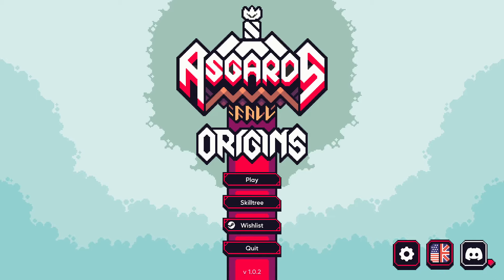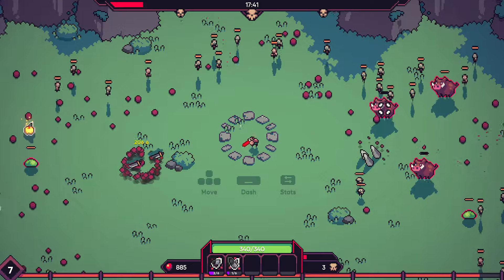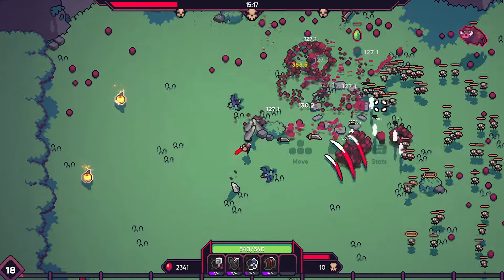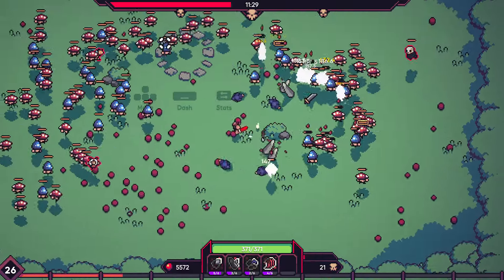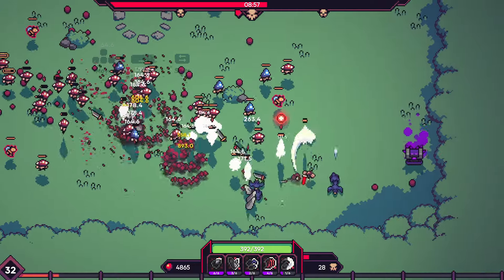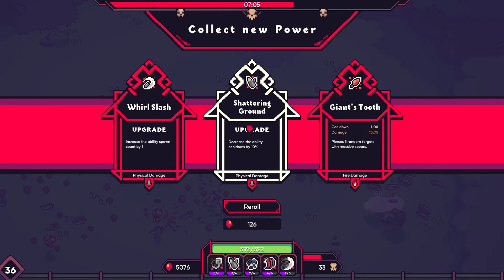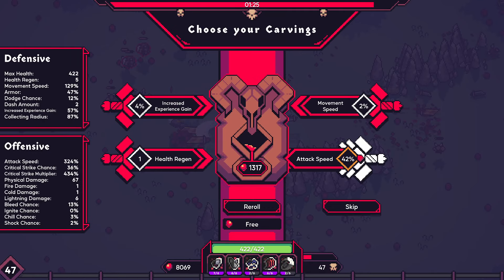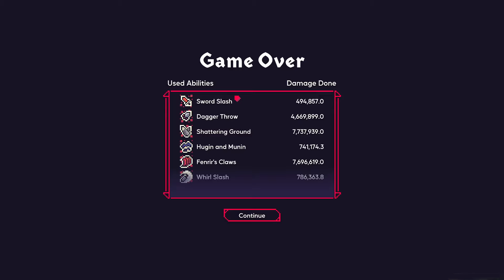New WEAPON EVOLUTIONS! | Asgard's Fall: Origins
Embark on an epic saga in Asgard's Fall, a Norse Survivors-like Roguelite. Fight your way through hordes of creatures and let the gods feel your relentless wrath. How will your saga unfold?